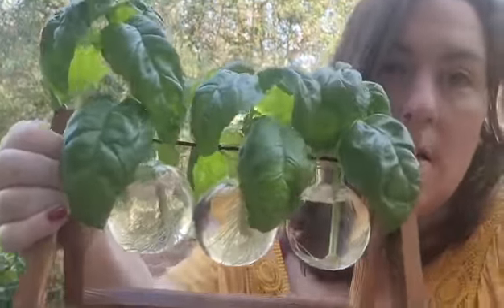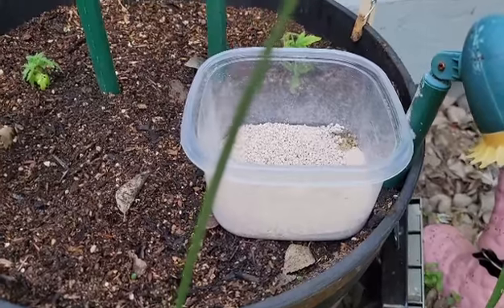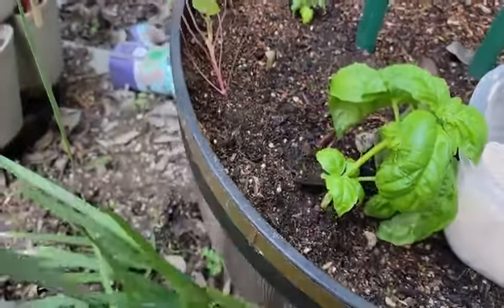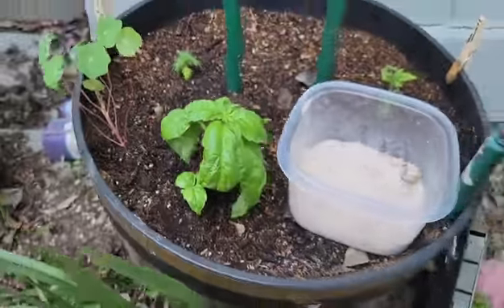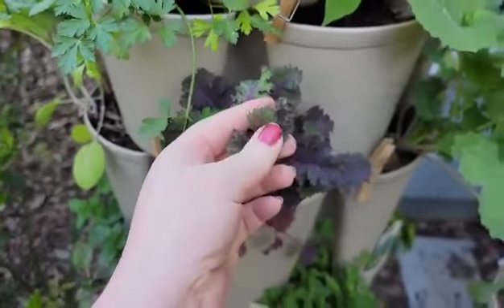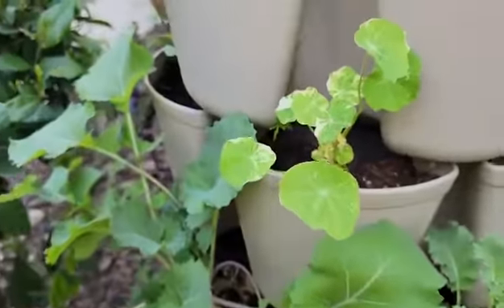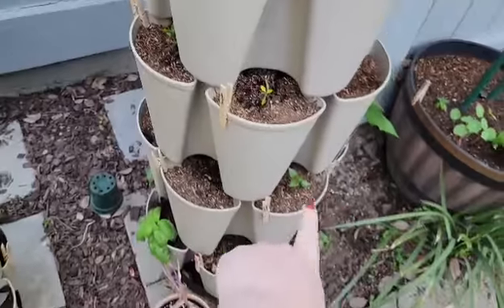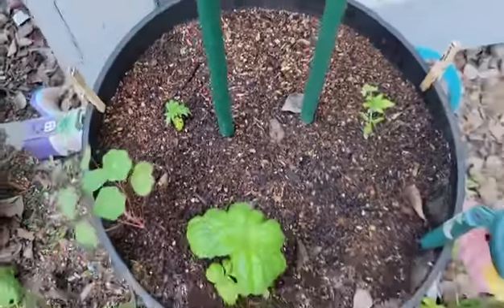Transplanting Basil That Was Propagated From A Cutting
To have a gift sent to our house from our Amazon wishlist: